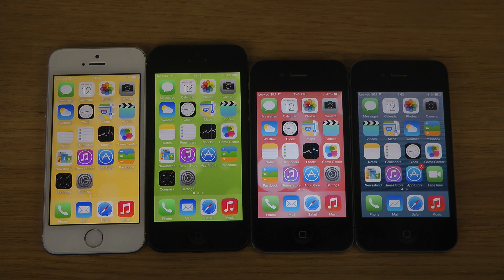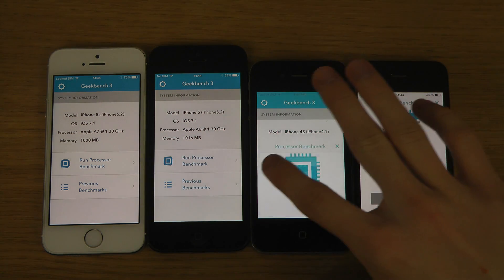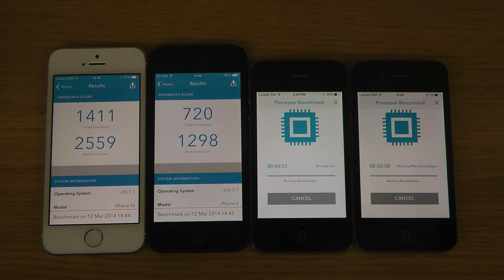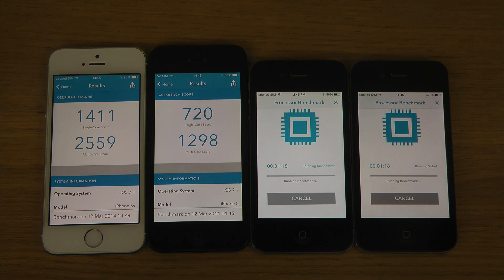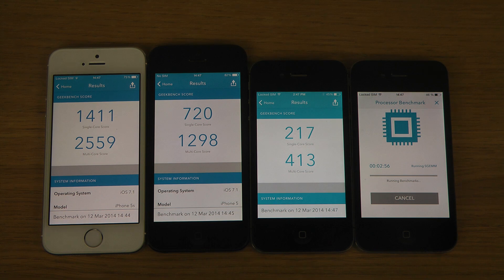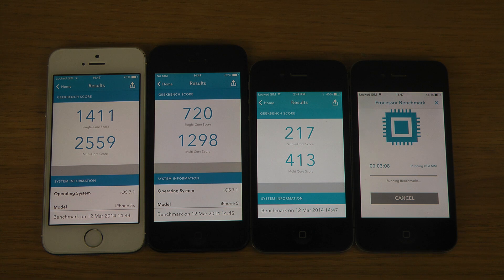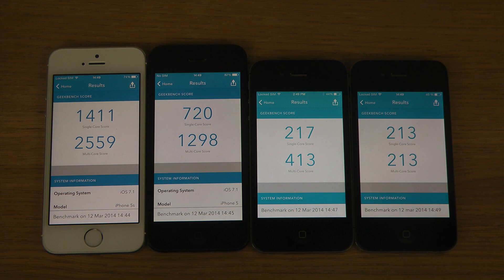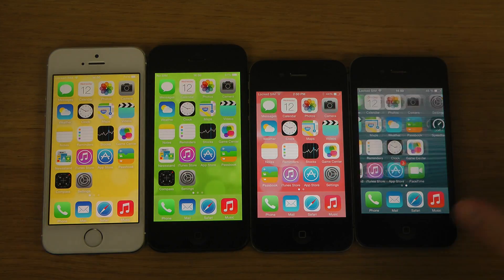iPhone 5S vs. 5 vs. 4S vs. 4 iOS 7.1 Final - Benchmark Speed Test